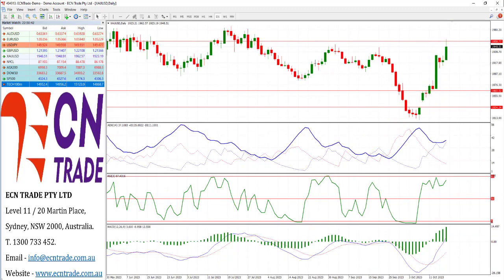ECN Trade 2023 OCT 19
AUD/USD
Last 0.6320
Technical Bias: Bears return to the challenge – Key support eyed at 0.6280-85.